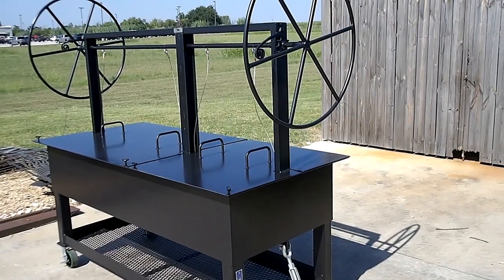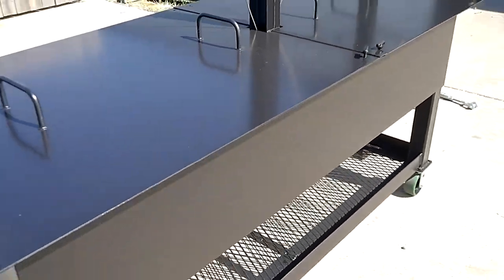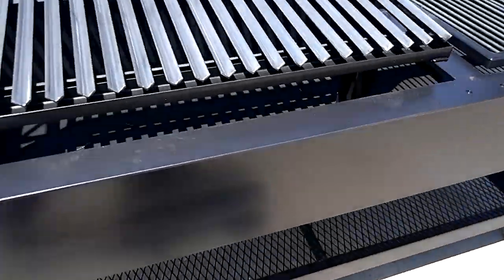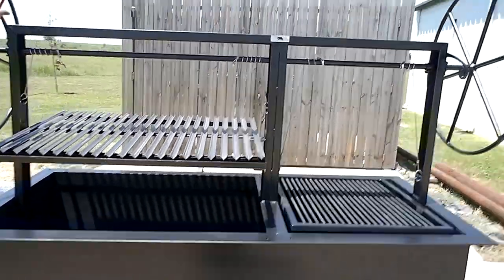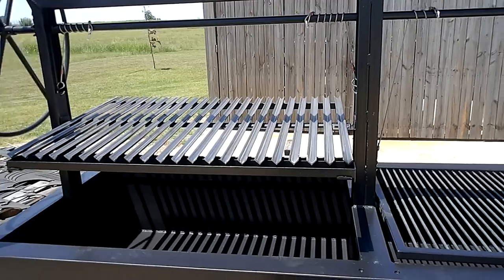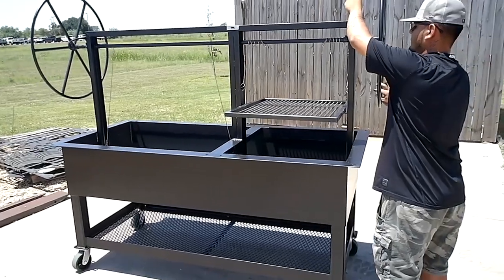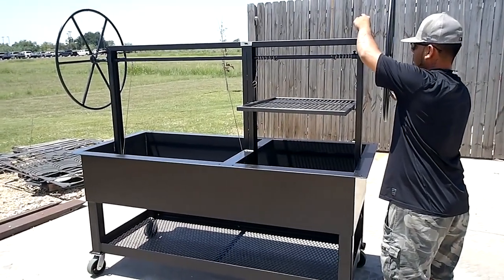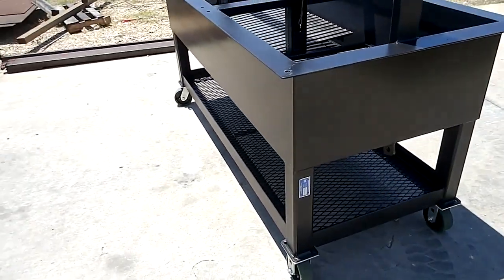Split Commercial Santa Maria Grill for a Food Truck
This is a standard commercial workhorse of a grill, an NSF, Split Santa Maria Grill, 72" wide X 30" front to back, X 14" deep. Covered, because grills without a cover are self cleaning at highway speeds. Equipped with toggle bolts to hold the grill securely on the trailer when traveling, and allowing the grill to be used off the trailer as well.